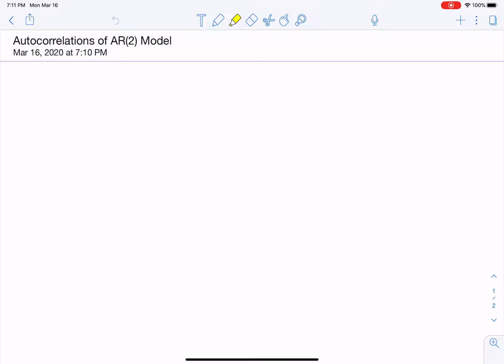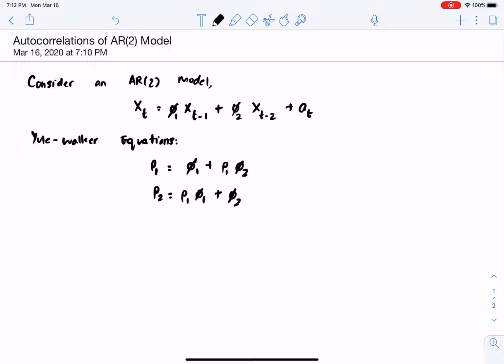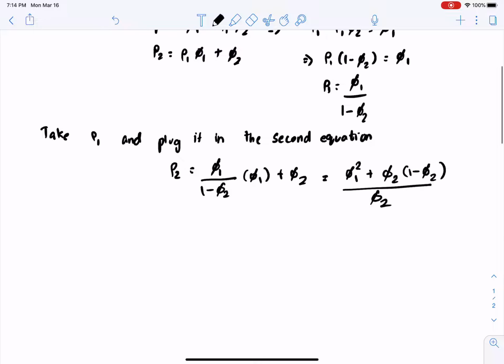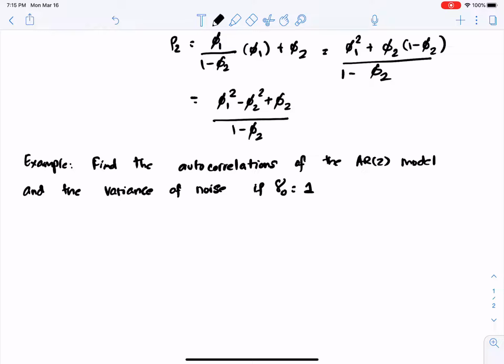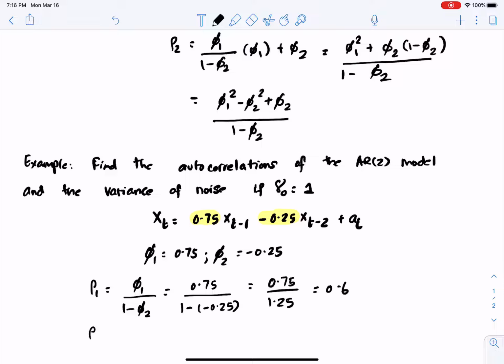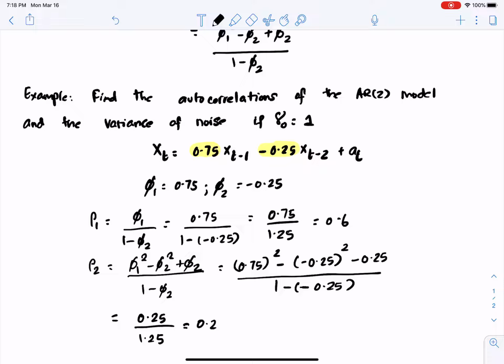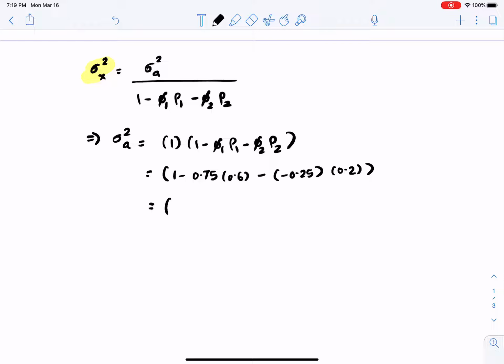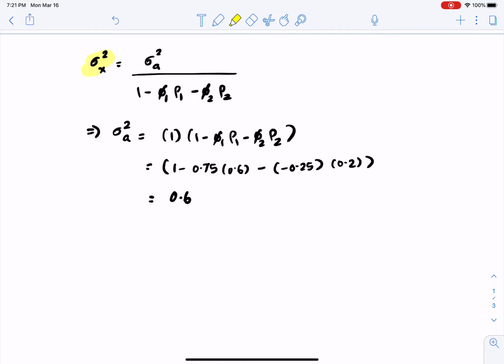Autorcorrelations of AR (2) Model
Estimating autocorrelations using model coefficients